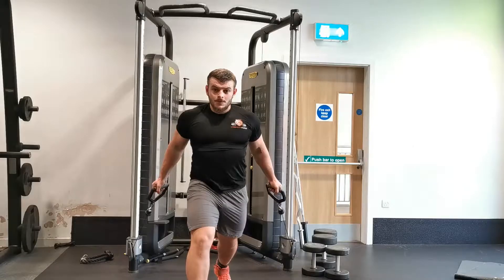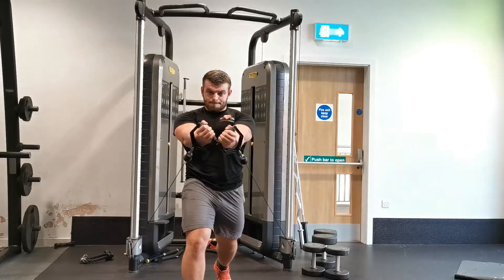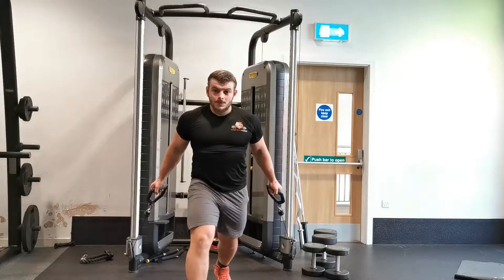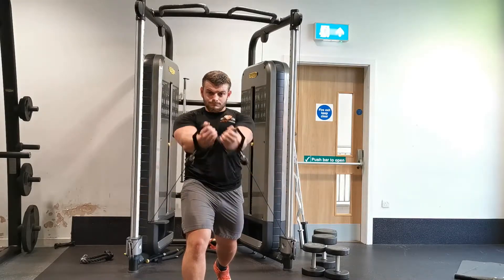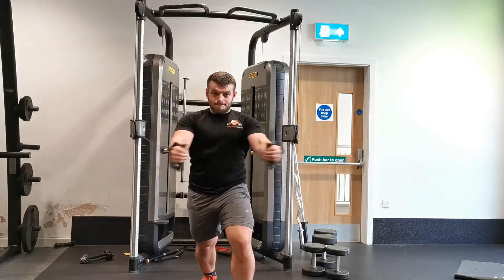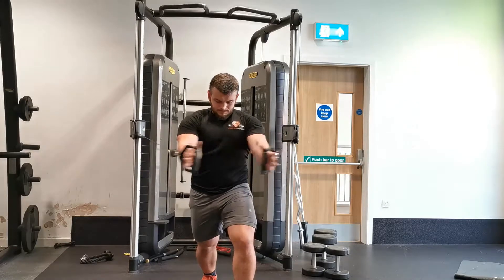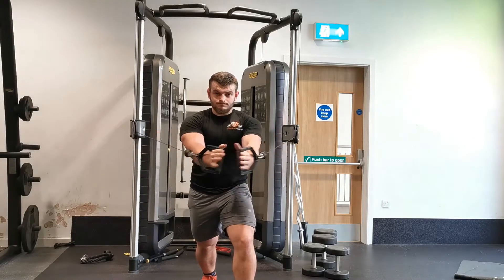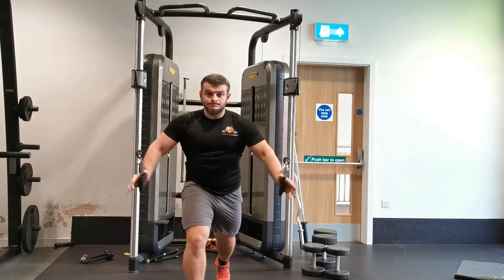Cable Crossovers - Demonstration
A Pit Stop, QuickFire, Beginner's Guide to the Cable Crossovers.